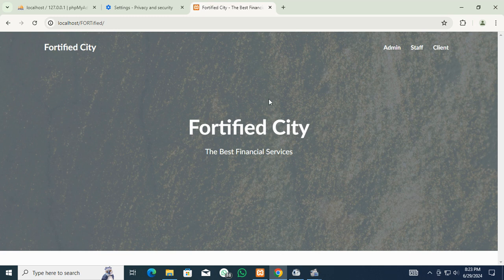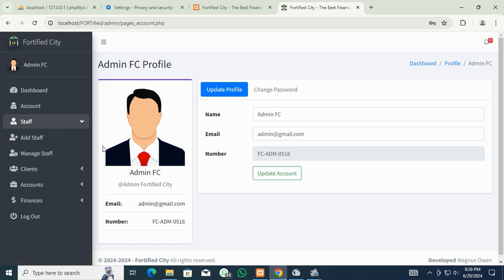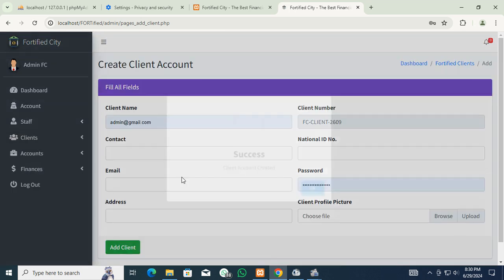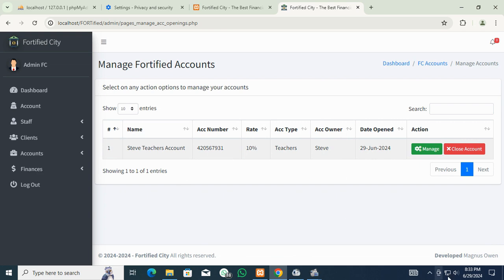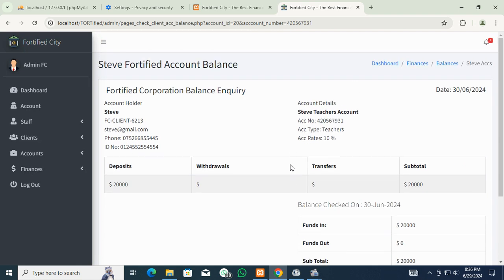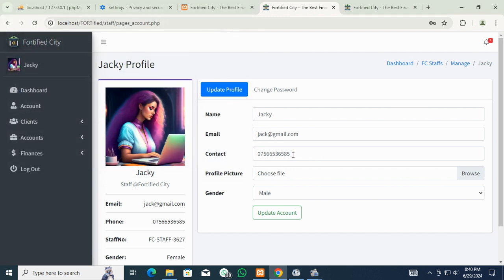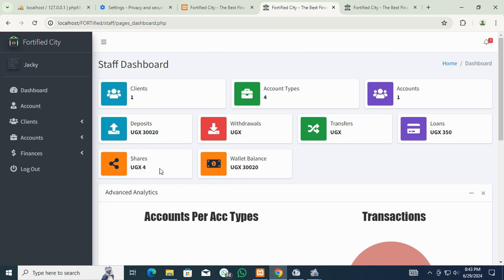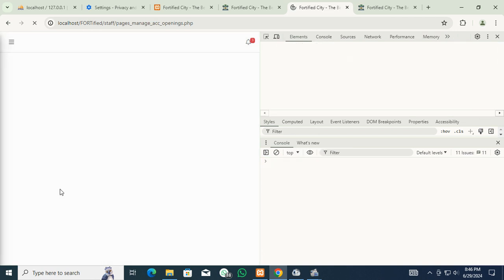FORTIFIED CITY MEETING WEEK 2 29 JUNE 2024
No caption